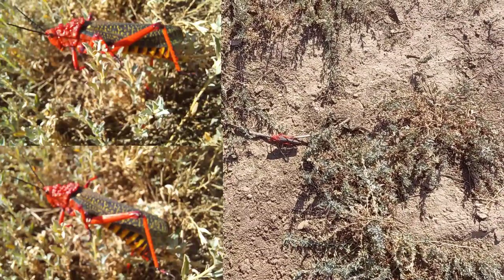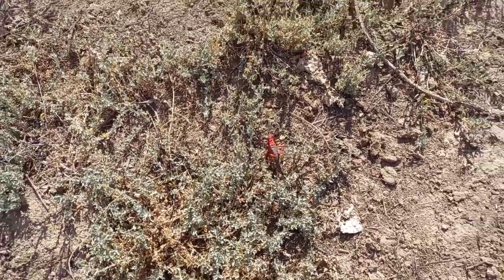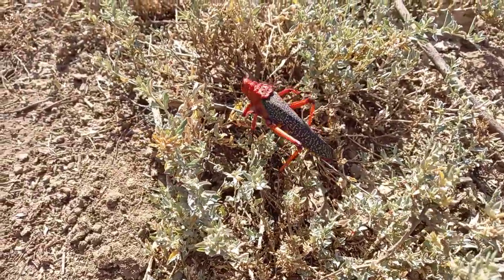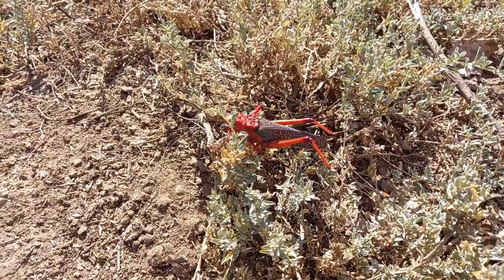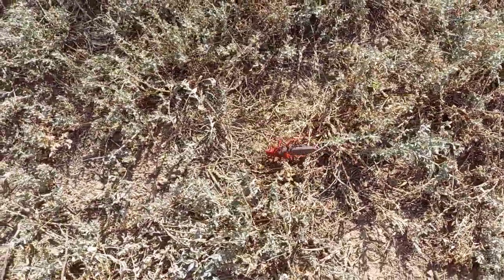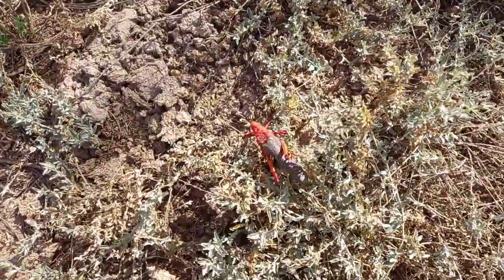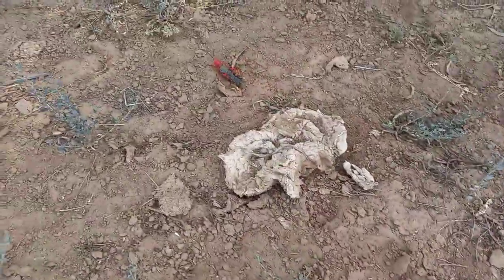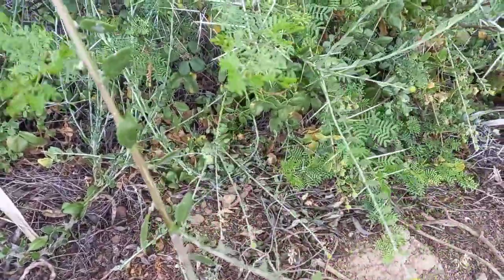☆BEWARE!☆ APOSEMATIC ALARM ☆ TOXIC LOCUST ☆ NOT BATESIAN MIMICRY ☆ POISONOUS INSECT / INVERTEBRATE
Camouflage is often an effective way of avoiding detection, however it does not deter the incredible olfactory senses of a hungry meerkat or mongoose. Meerkats and Mongooses will sniff out food irrespective of how well hidden it may be to other senses.

However a hungry meerkat or mongoose will leave brightly marked toxic food such as these locusts alone...after an initial unfortunate learning encounter. Brightly marked species that are toxic often have to endure the inexperienced discoveries of predators for the greater good of their own species survival...

Once a predator has discovered how sick a certain food species will make them, they rapidly learn by association not to attack these species again. The question is: do the meerkats and mongooses differentiate between toxic food species through smelling them or is a visual warning the trigger to leave the food alone. It may of course be a combination of scent and sight that teaches predators such as the meerkat and mongoose which food items to avoid in future foraging.

All the species that occur in The Meerkat Magic Valley Reserve are protected, no matter how large or small, aerial, aquatic, below or above the ground. There is another world...the hidden world beneath our feet!

Adopt a Wild meerkat and help support conservation - signed supporter certificate, meerkat poster and meerkat conservation information delivered globally from Britain

☆ MEERKATS BOOK BY AUTHOR GRANT MC ILRATH THE MEERKAT MAN ISBN-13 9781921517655

☆ I suggest using the Meerkats book ISBN-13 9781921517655 in any search engine to find available books around the world. ☆

The book can also be requested as a reference book in international libraries and educational institutions as it is a scientific conservation work. It can be purchased online at Amazon, ordered from any good international bookstore and viewed on the New Holland Publishers site here: The MEERKATS book by Grant Mc Ilrath The Meerkat Man:

Expert ReviewsLibrary Journal

Meerkats have been the subject of TV shows and children's books, and now they are the topic of a full-length scholarly natural history account by biologist and conservationist McIlrath aka the Meerkat Man. The book broaches such subjects as taxonomy, morphology, habitats, reproduction, and diet. Most of the habits of these fascinating animals hinge on their highly communal, sociable lifestyles. A prey species, meerkats must be vigilant in looking out for potential predators. The image of a meerkat standing guard is a familiar one, and McIlrath debunks some of the ideas surrounding this "sentinel duty." Concluding chapters illustrate the importance of conservation efforts for these animals, which play an important ecological role and could potentially aid in preventing desertification. The author has spent more than 20 years in fieldwork with two of the three recognized meerkat subspecies. The intimacy he has gained through these observations is evident via the rich photographic record he presents as complement to the text. McIlrath's observational analyses are bolstered by photographic proof and make for an engaging study of this popular animal. VERDICT Recommended for those who enjoy natural history accounts and are interested in these creatures.

--Diana Hartle, Univ. of Georgia Science Lib., Athens

Description

Meerkats offers unique insight into the world of this endearing creature, and is the first title on the subject written by a professionally qualified nature conservationist. Includes remarkable sequences of images of Meerkats mobbing together to take on predators such as jackals, eagles and venomous snakes, along with many other interesting behaviours - Meerkats truly are mammalian masters of multi-tasking.

MEERKATS by internationally published author Grant Mc Ilrath The Meerkat Man is the new 240 page hard cover conservation book published in 2016. This is the first conservation book ever done on meerkats and includes two of the three currently recognised sub species and dozens of photographs

Your anonymous vote can help spread an awareness about the meerkat / suricate pet trade and aid Conservation Through Education – please vote